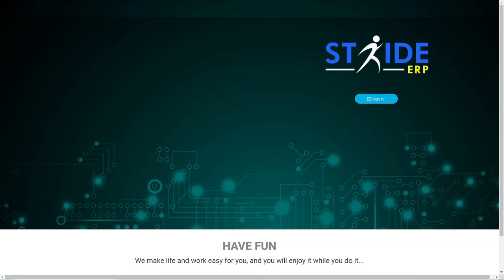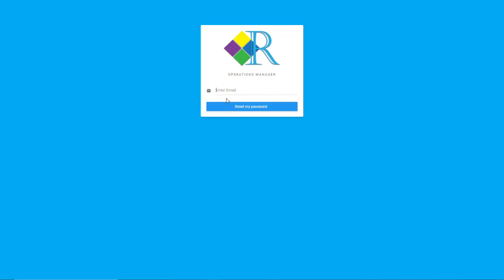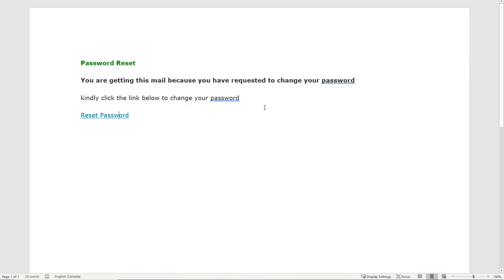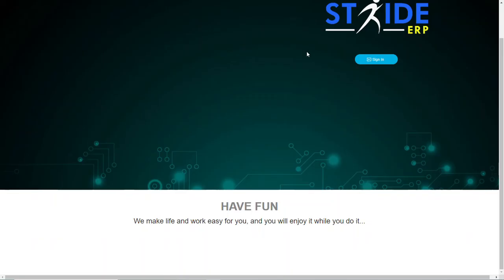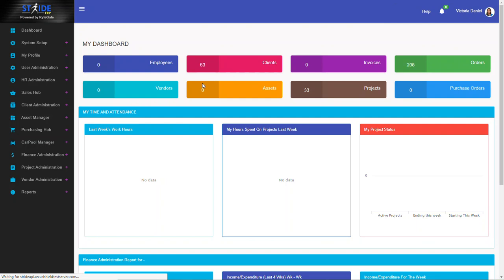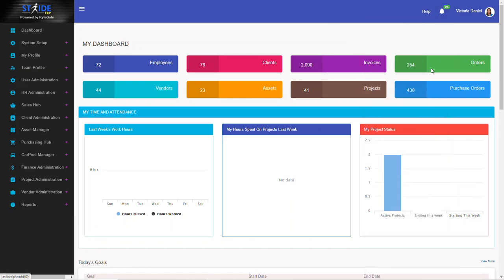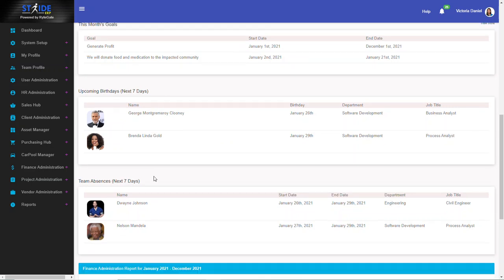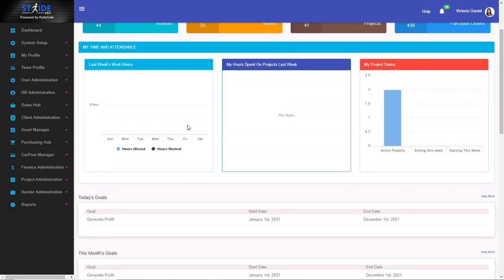Stride ERP Training | E01 | How to reset password for first time sign in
This training video will show you how to reset, or get a new password.

The Future of Business Automation - Stride ERP.
This training highlights the importance of Stride Enterprise Resource Planning software in an organization, stating its features, economic values, requirements and usage.